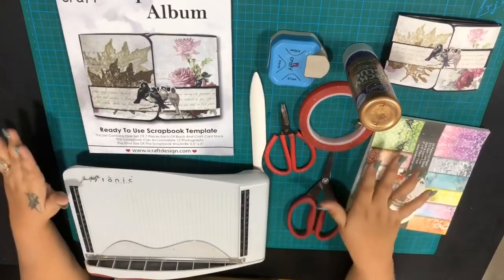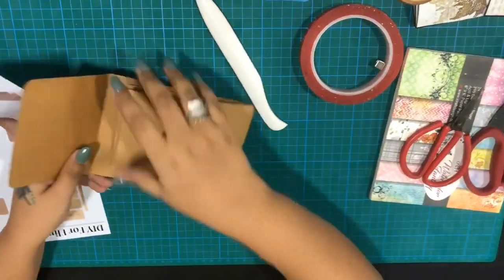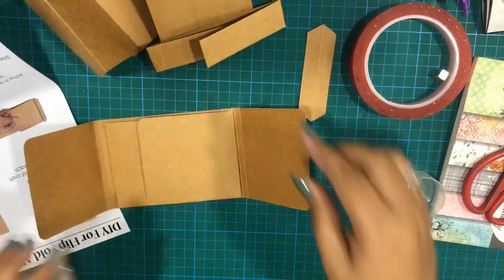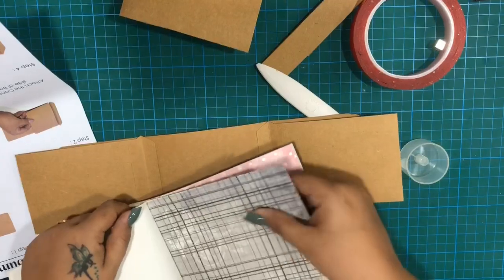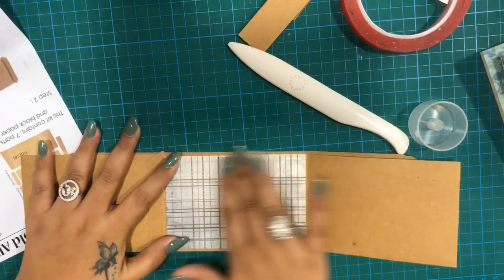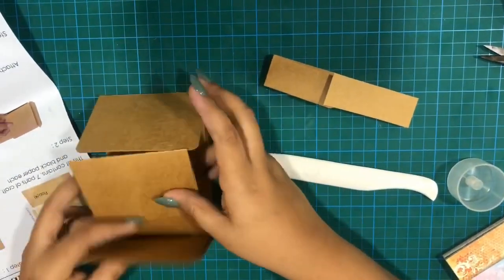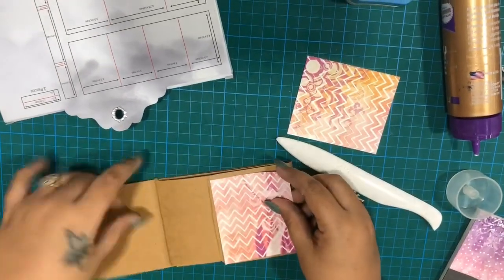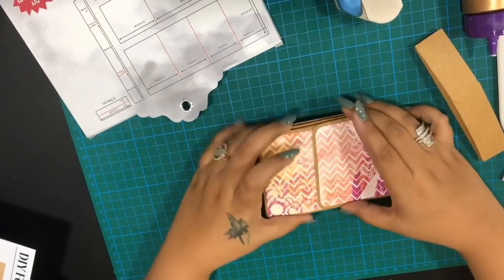Flip Flop Album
Learn how to make Flip Flop Album from I craft Templates